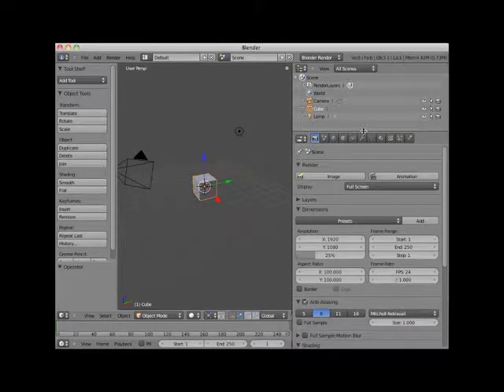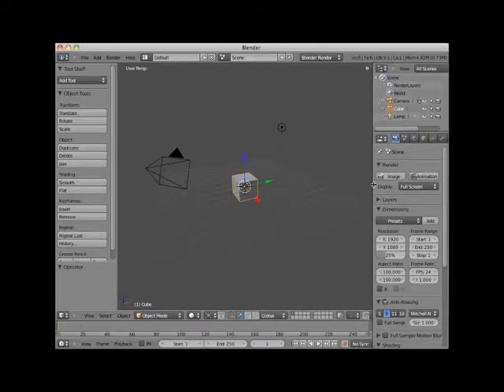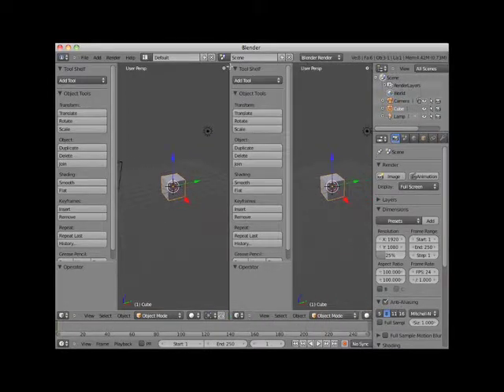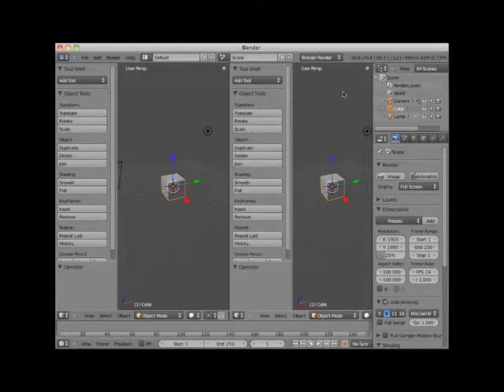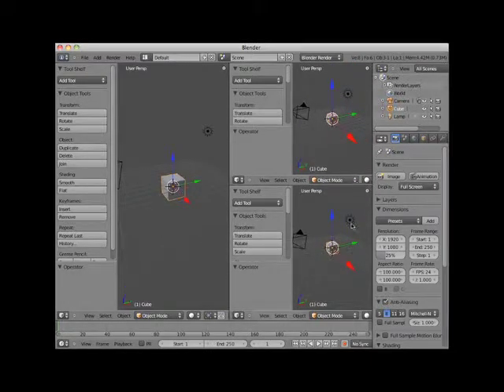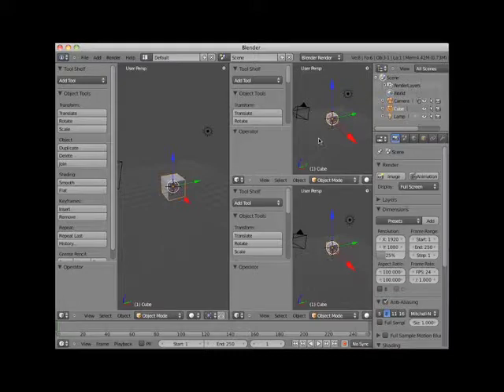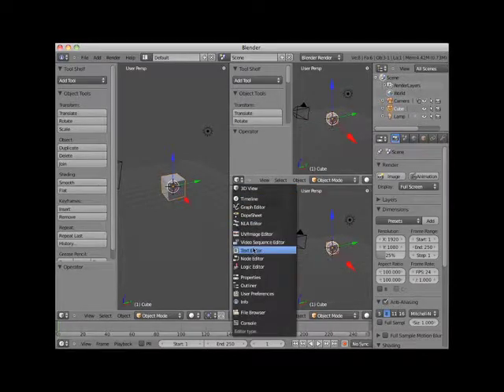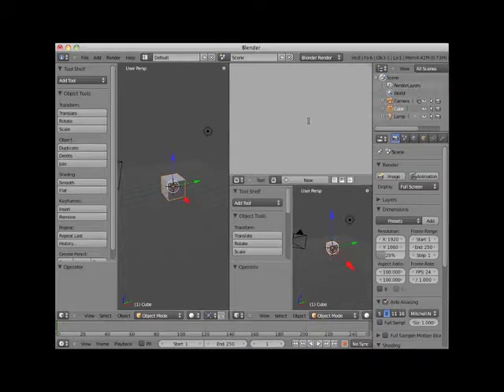Blender Tutorials : Splitting Joining Extending blender Editor Windows